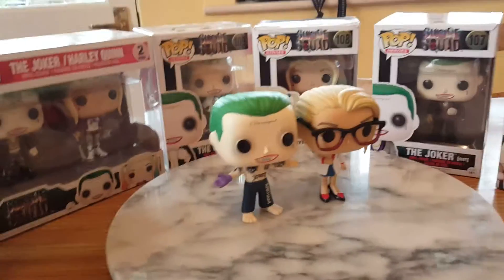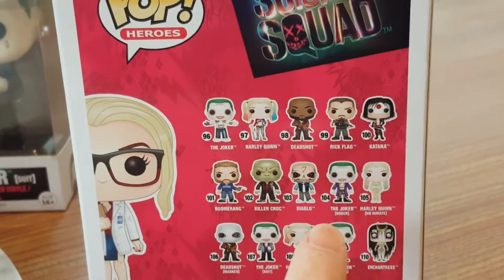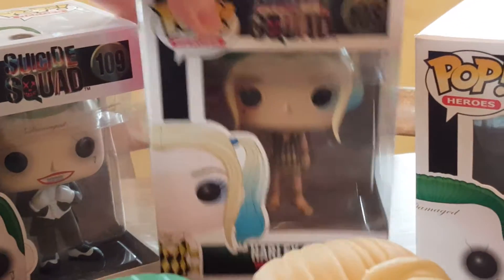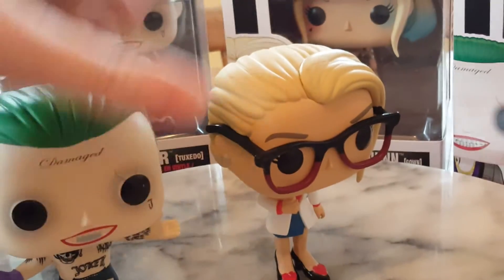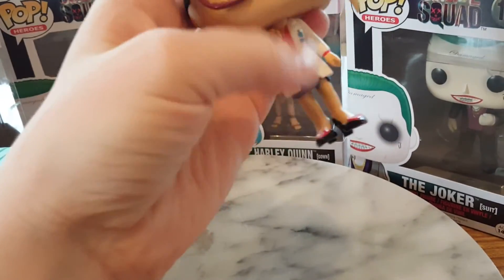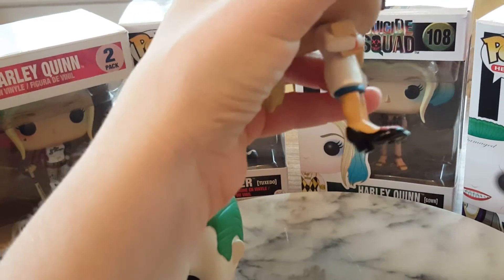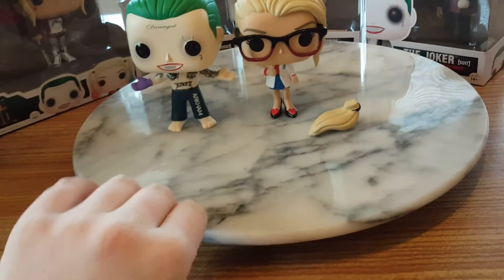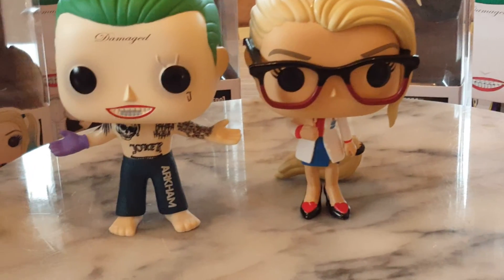Funko Pop Heros Suicide Squad Dr Harleen Quinzel Review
Funko Pop Heros Suicide Squad Dr Harleen Quinzel Review plus Joker and Harley Quinn.